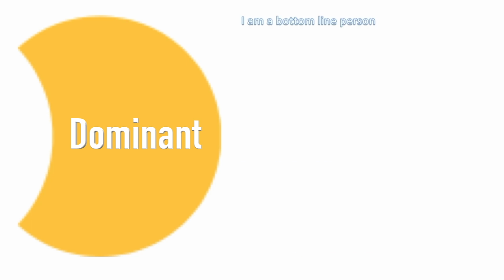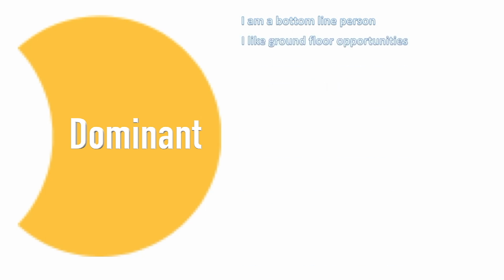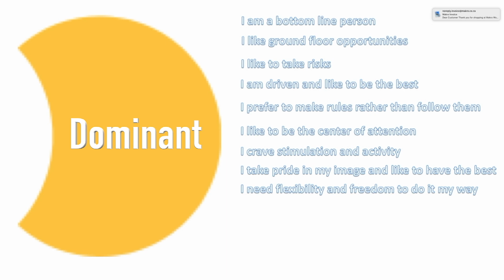Dominant Personality type